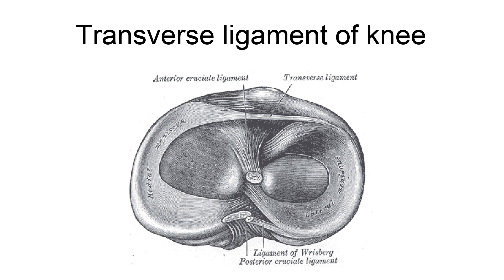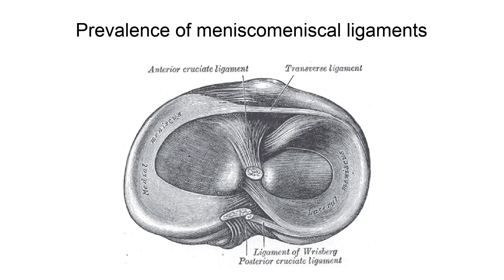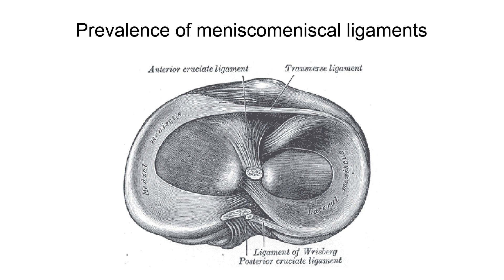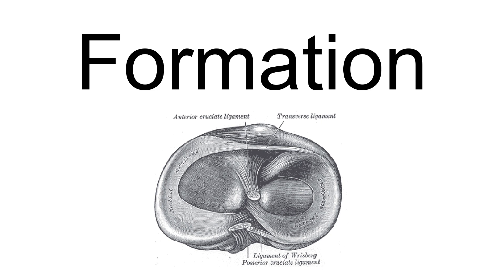Transverse Ligament Of Knee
The transverse or [anterior] meniscomeniscal ligament is a ligament in the knee joint that connects the anterior convex margin of the lateral meniscus to the anterior end of the medial meniscus.
It is divided into several strips in ten percent of subjects and its thickness varies considerably in different subjects.